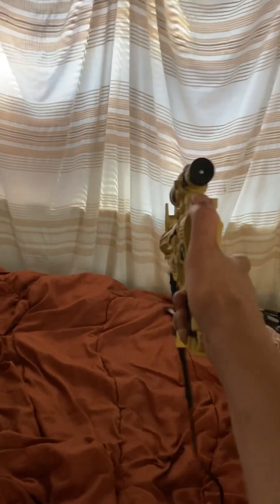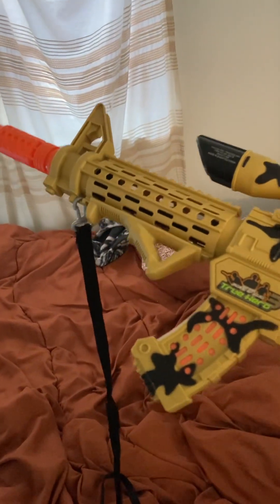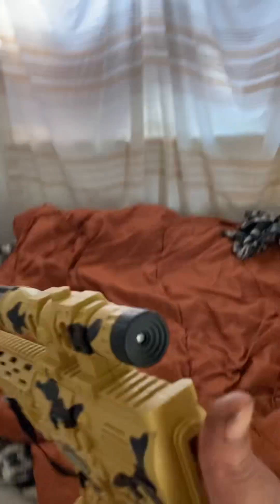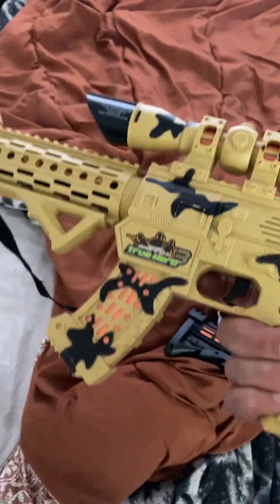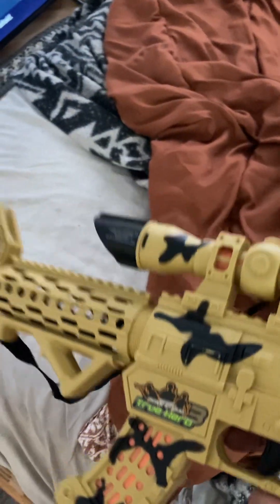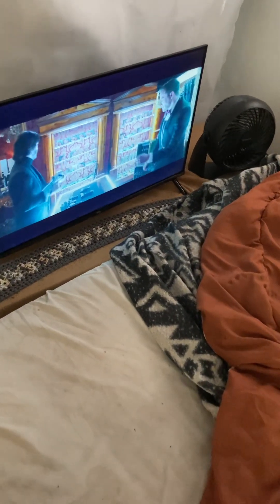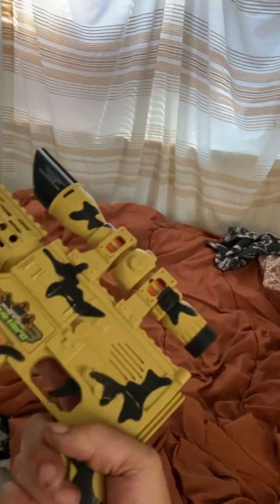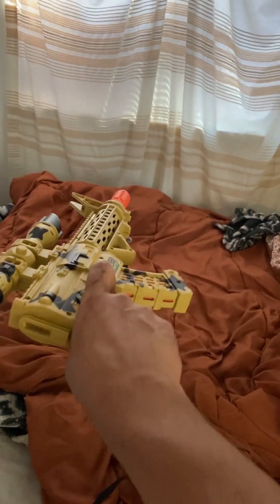It was unnecessary- LORD JESUS